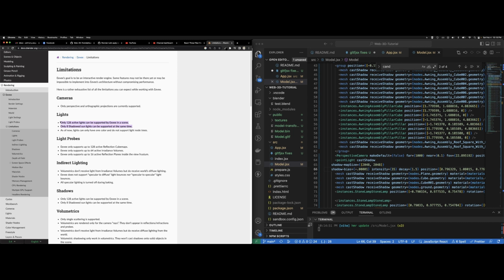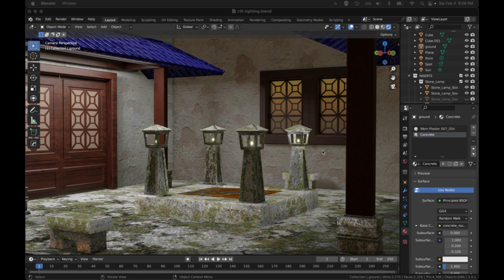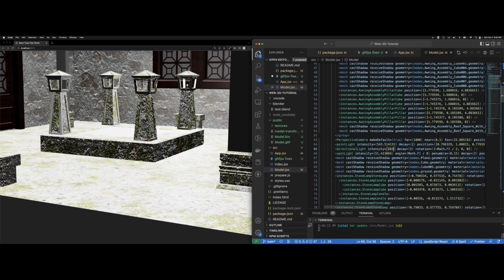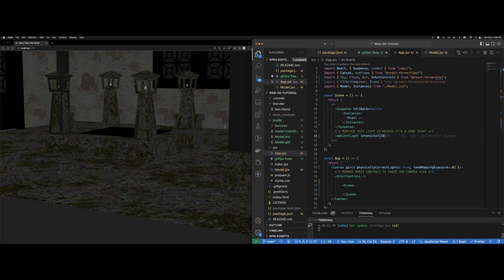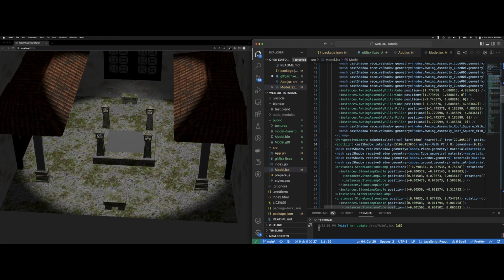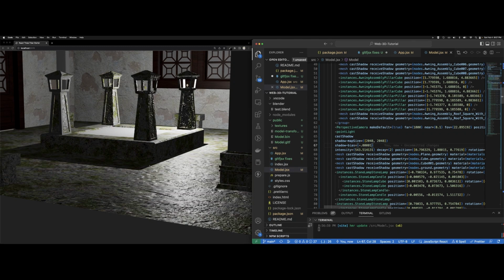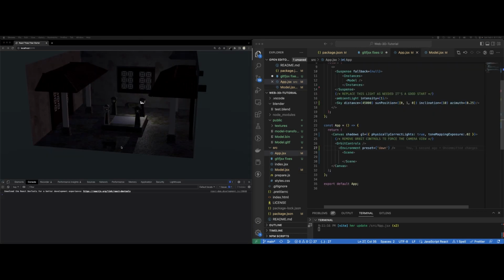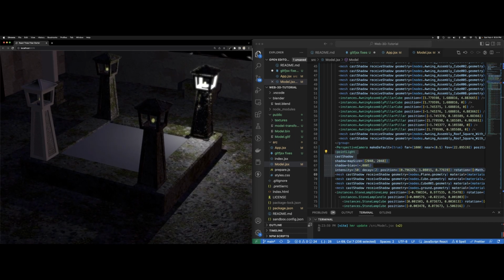Web3D Tutorial: Lighting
This is a free tutorial built on all free software to create interactive 3d websites using Blender for 3d modeling

the MODEL used in this video can be found in the Discord for free,
OR purchased here as a kpack

the command: npx gltfjsx ../public/model.gltf -T -i -s --precision 4